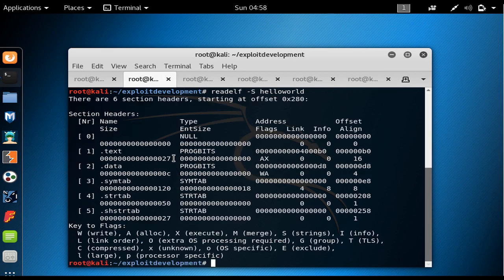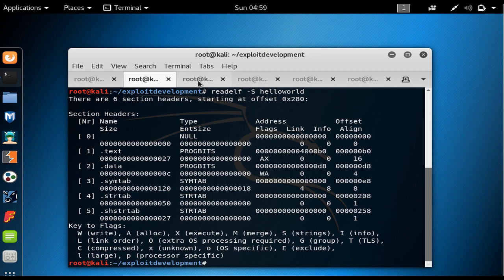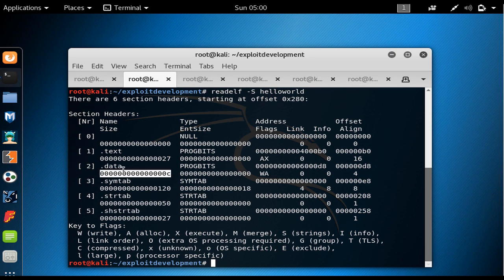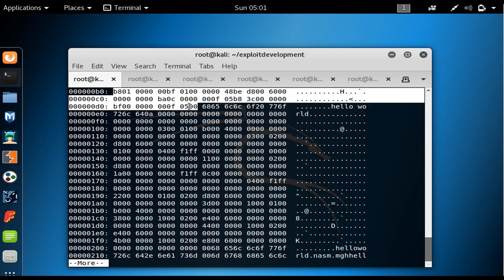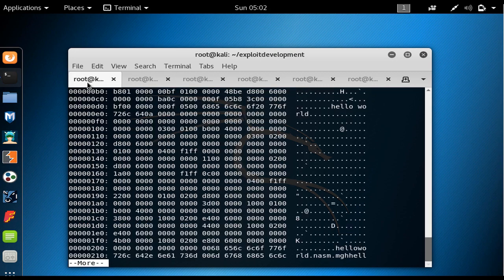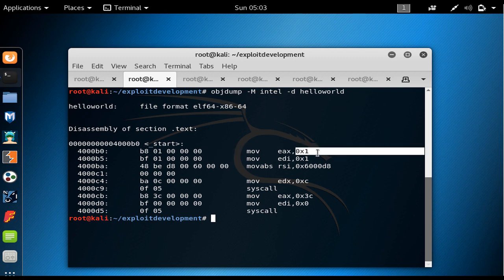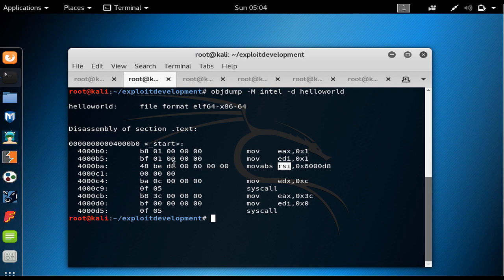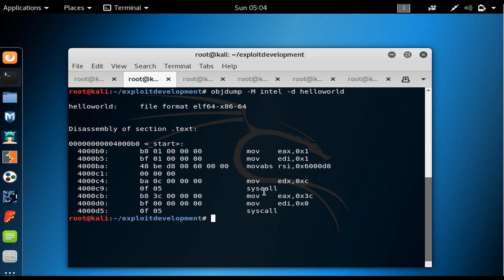disassembling the text section of the executable program(assembly language crash course)